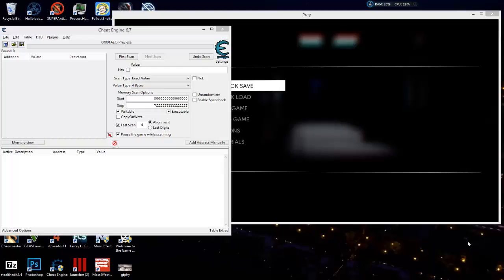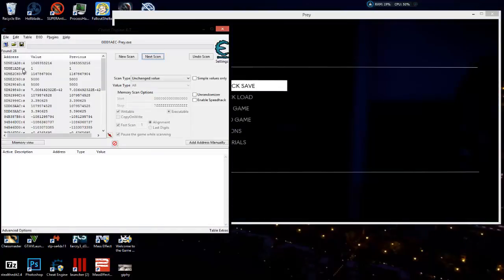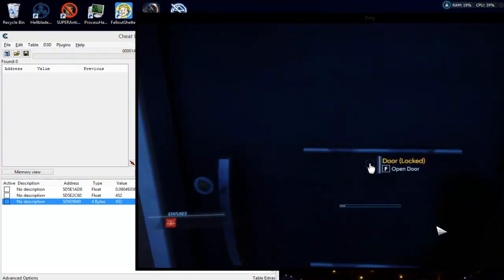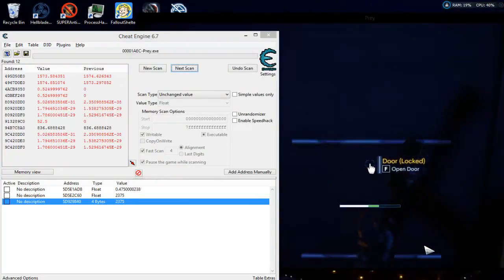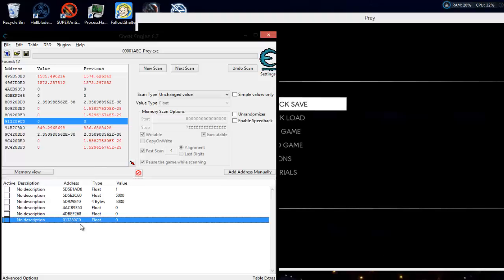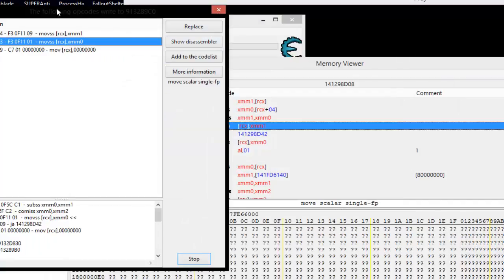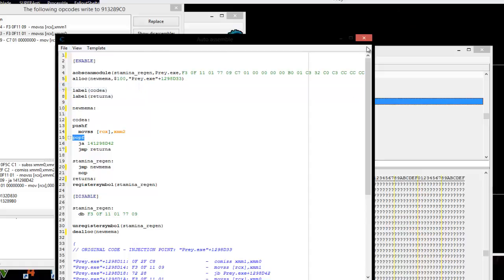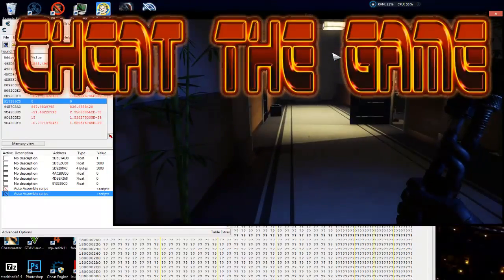Graphical Codes vs Internal Codes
Sometimes finding the internal codes can be tricky. Here is such a case in which the internal is counting the opposite of the graphical codes it influences.

CTG Partners:
Seneeki
Alessandro Leitao